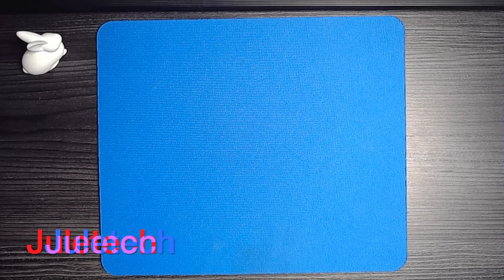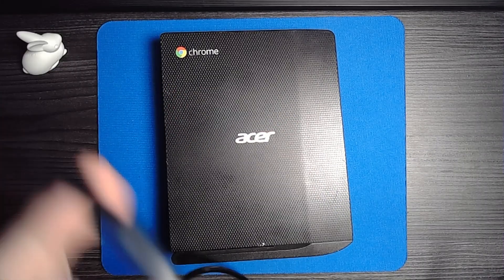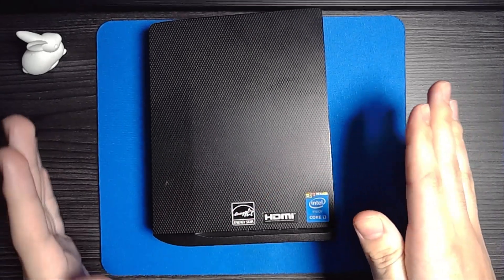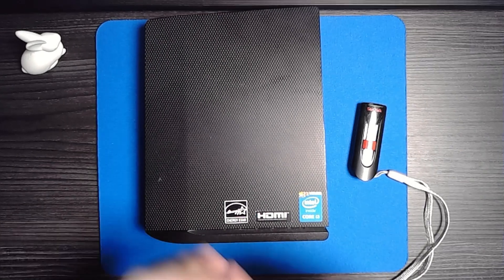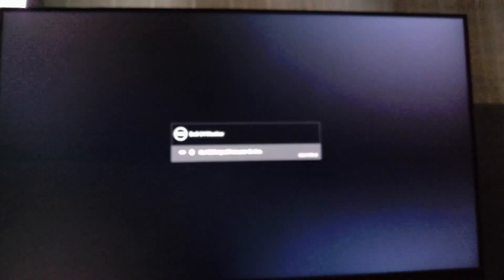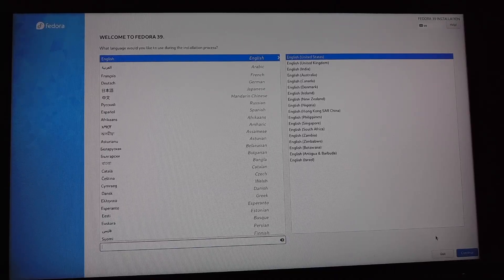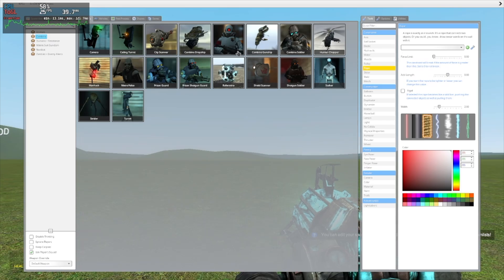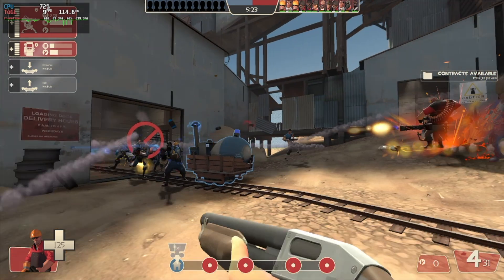Steam OS on a 75$ dollar chrome box.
Does this 75$ chromebox have what it takes to run steam os?

Chapters:
0:00 Introduction.
1:07 Specs.
2:00 Installation.
4:07 Gameplay/Performance
5:28 Final thoughts.